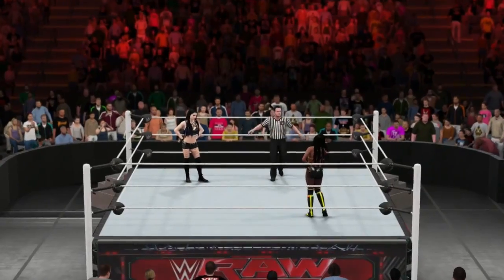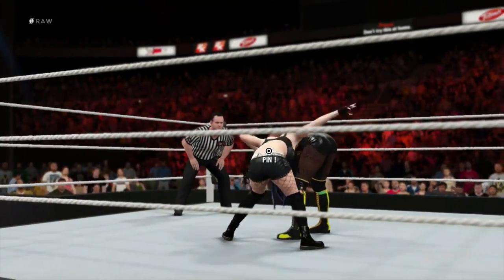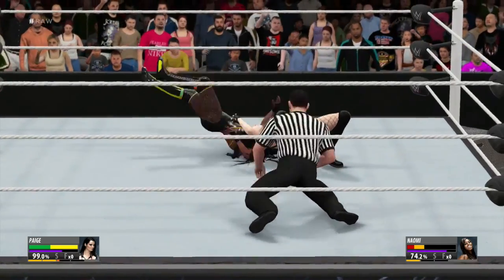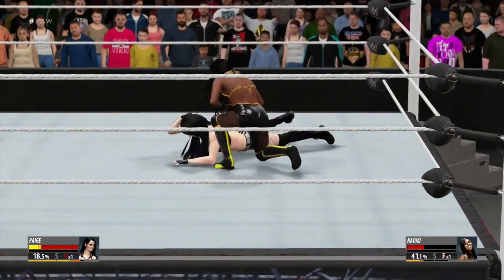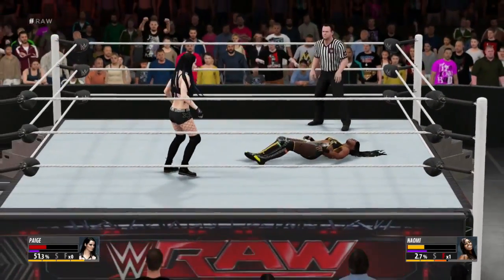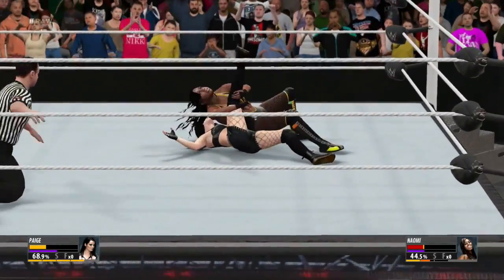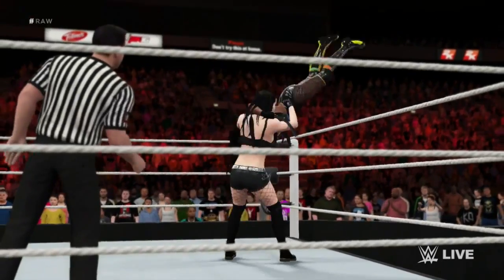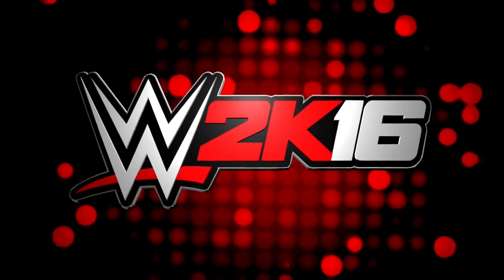WWE 2K16: Paige vs Naomi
In this gameplay from WWE 2K16, watch as Paige faces off against Naomi

What match would you first like to see uploaded from WWE 2K16?